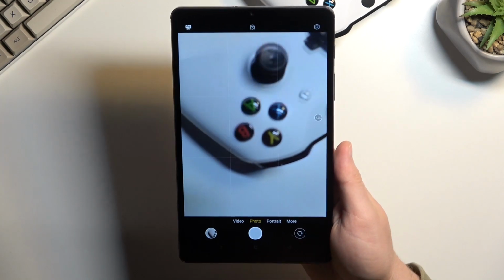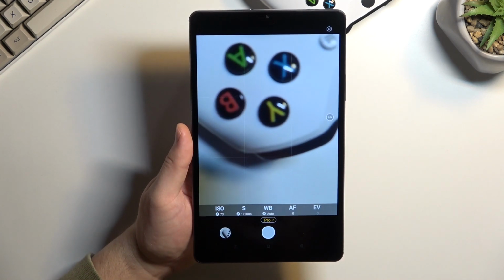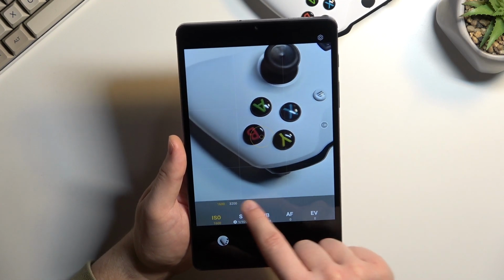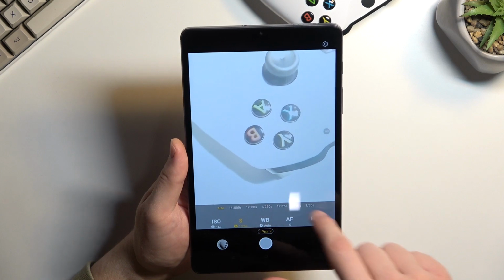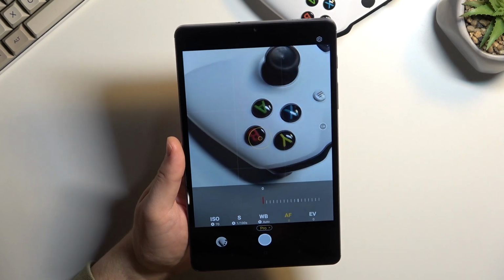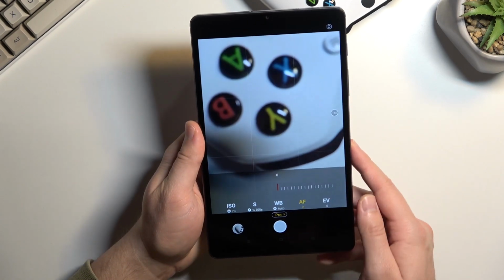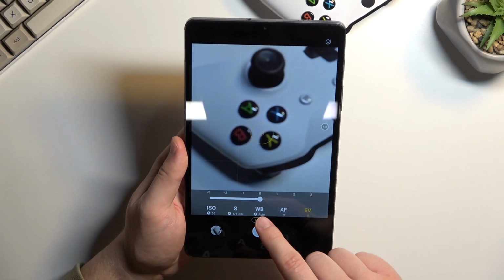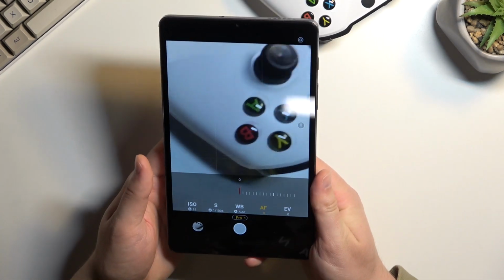REALME Pad Mini Camera Pro Mode Overview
Find out more info about REALME Pad Mini:
Are you ready to take your photography skills to the next level with the REALME Pad Mini? Great! In this video, we'll explore how to unleash the power of the camera Pro Mode on your REALME Pad Mini. With Pro Mode, you can take full control over advanced camera settings, allowing you to capture professional-quality photos and videos.

How to turn on camera pro mode on REALME Pad Mini? How to activate camera pro mode on REALME Pad Mini? How to enable camera pro mode on REALME Pad Mini?